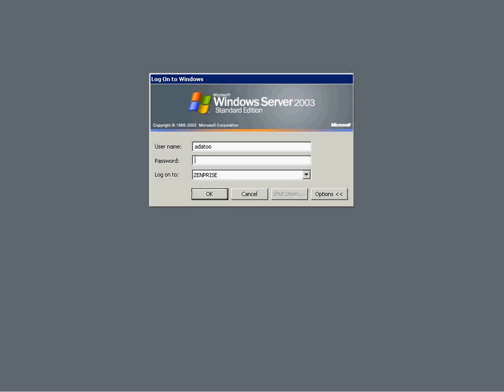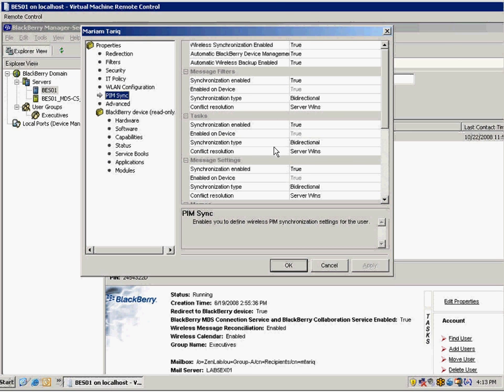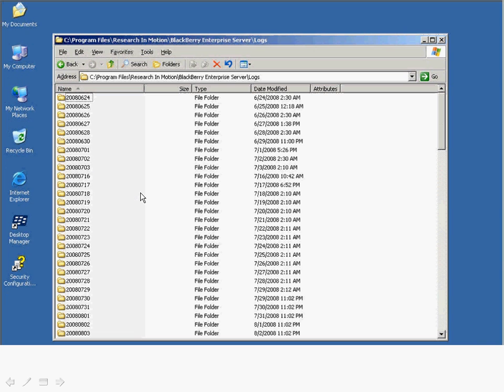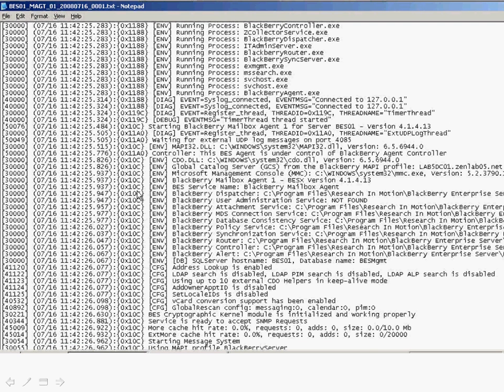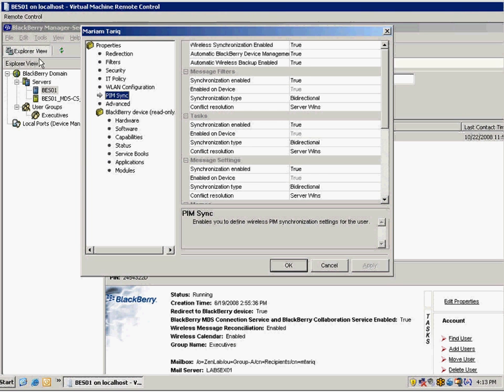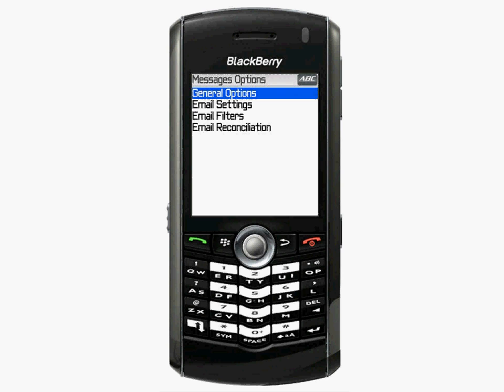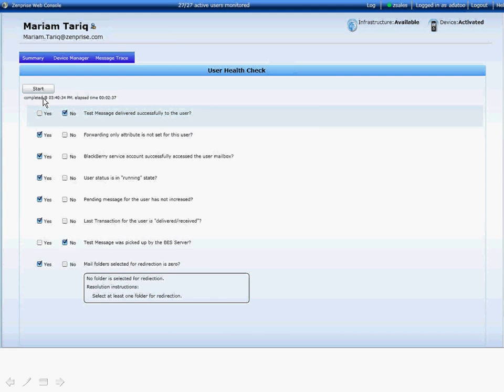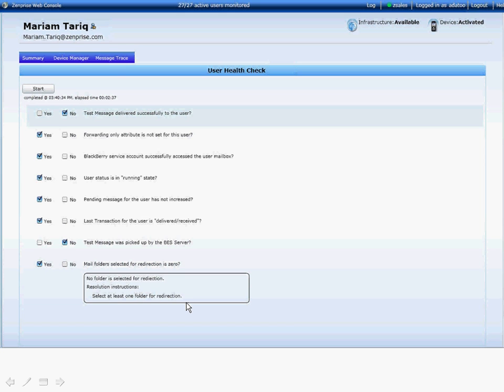Zenprise User Health Check Demonstration- Automating Smartphone Troubleshooting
Allows the IT department to, with a single click of a button, automatically determine the root cause of a user's smartphone problem.